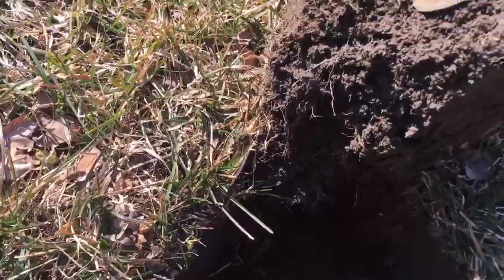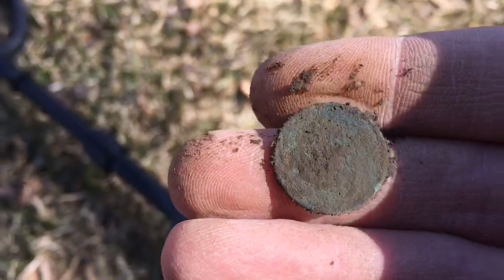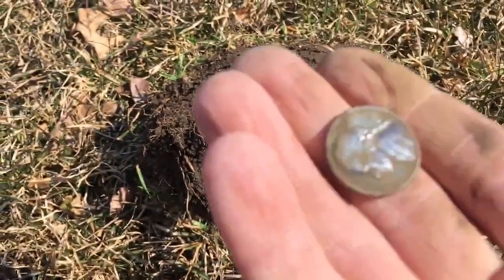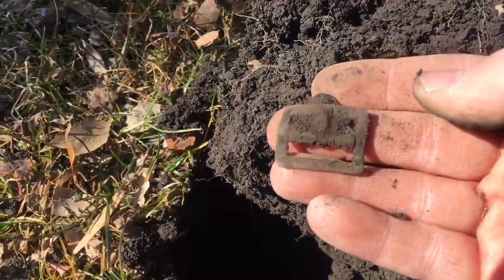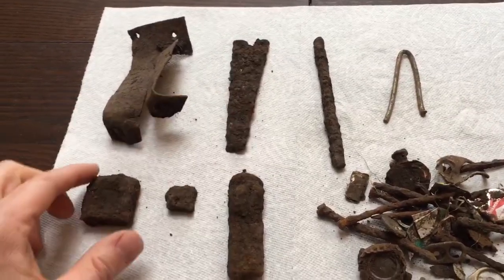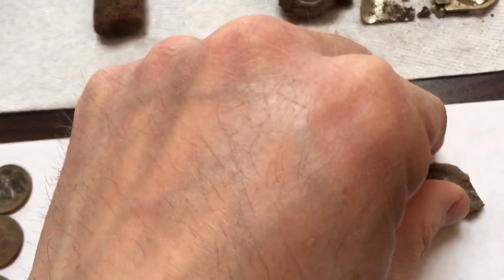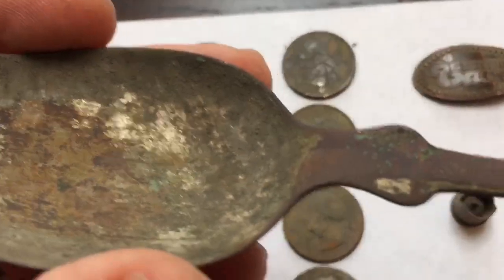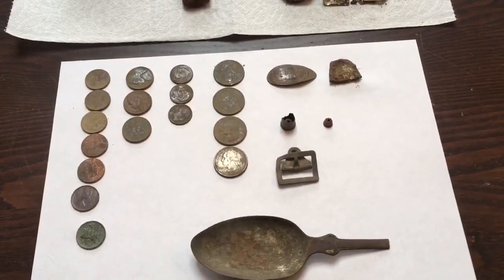Metal Detecting With the AT Max | Cool Finds!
Took the AT Max out to a couple of parks and found some first time relics!